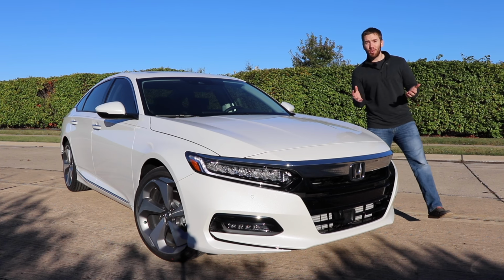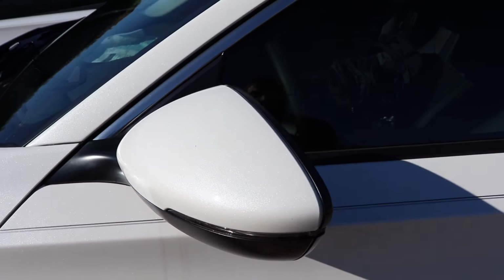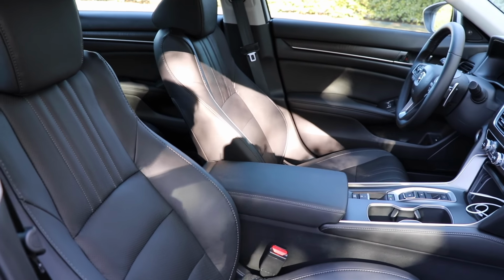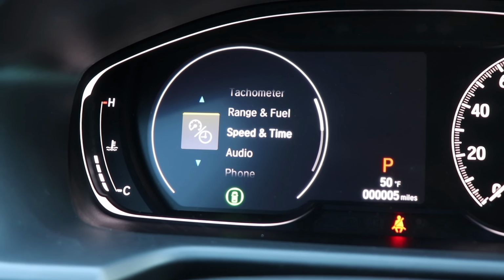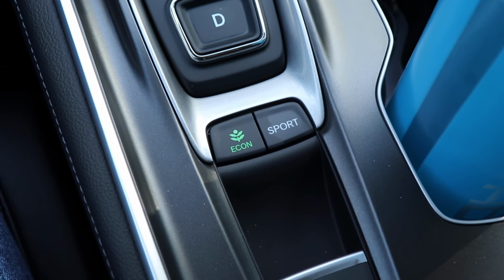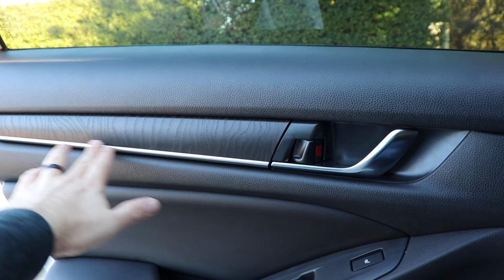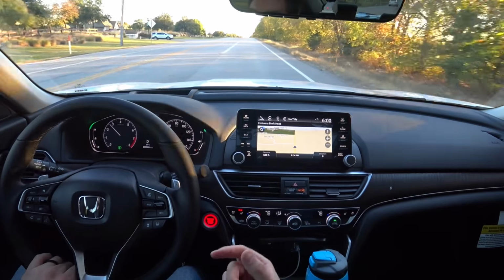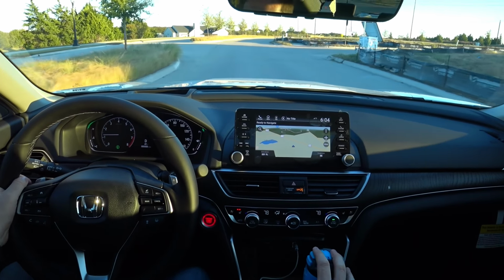The 2020 Honda Accord Touring 2.0T Punches Above Its Weight Class!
The 2020 Honda Accord remains unchanged since it's redesign a couple of years ago, but it's still a serious competitor in the midsize sedan market. It's a great combination of space, performance, practicality, and features. The 2.0T is a potent engine with a lot of punch and that makes this Accord turbo a great option...definitely over the 1.5T!

Special thanks to Honda Cars of Rockwall! - Tell them Nolan sent you!

Filming equipment I use everyday and recommend!
Primary 4K Video/Photo Camera
My First DSLR Camera
4K Action Camera
Super awesome gimbal
Big camera suction mount
Action camera mount
Smartphone gimbal
Cell phone suction mount
Wide and Portrait lens
Favorite lens
Wireless lav mic
Wired lav mic

Car Stuff I have for my own car and recommend!
Molded floor mats
LED headlights for projectors
LED headlights for reflectors

If you have questions about any equipment I use..just ask!